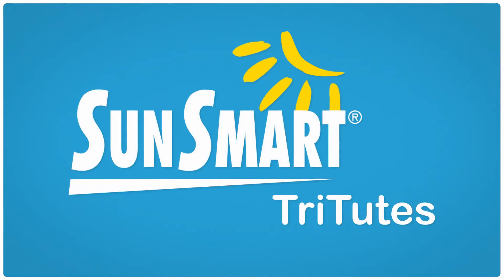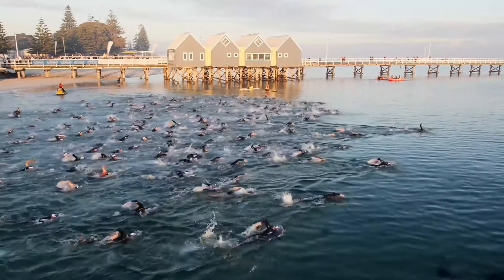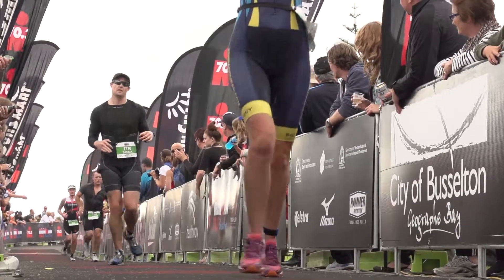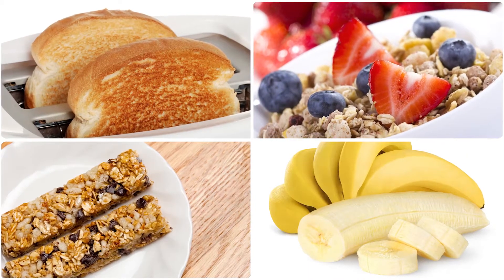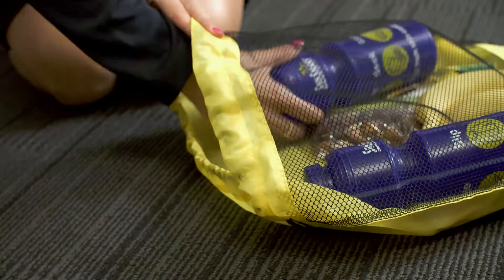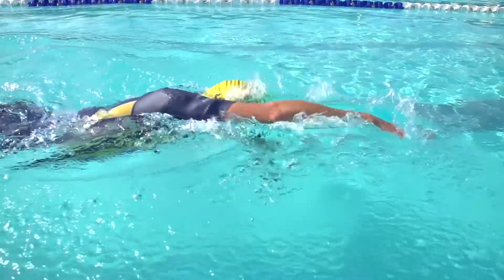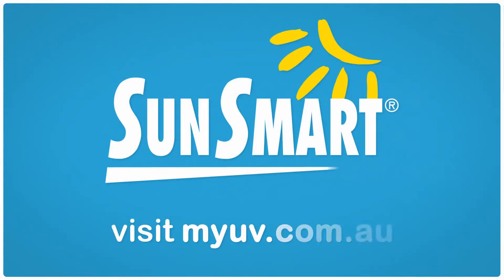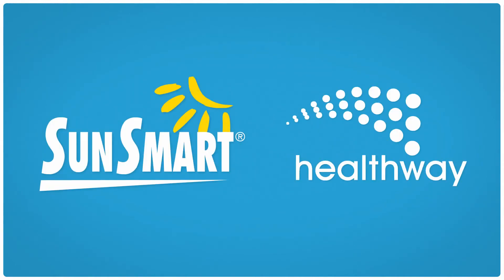SunSmart TriTutes - Pre-Race Nutrition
Pro athletes Kate Bevilaqua and Guy Crawford take you though some tips to prepare your pre race nutrition for triathlon/ironman race day and ensure you stay SunSmart.